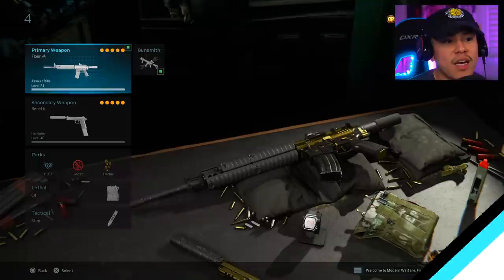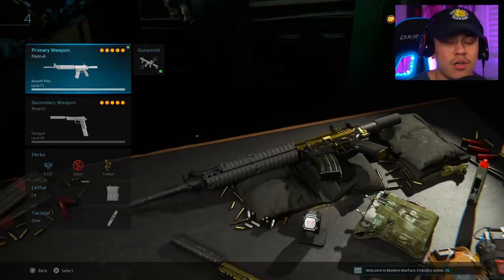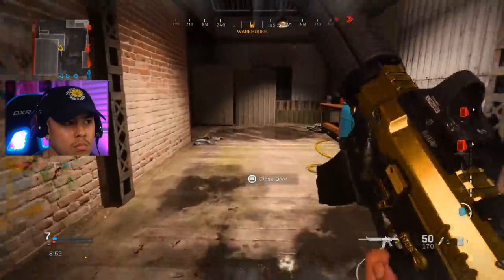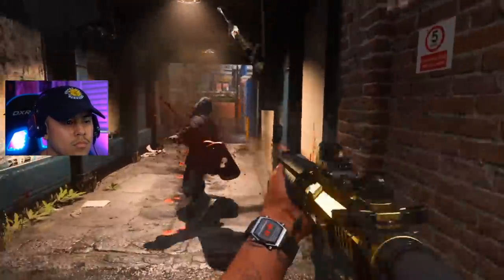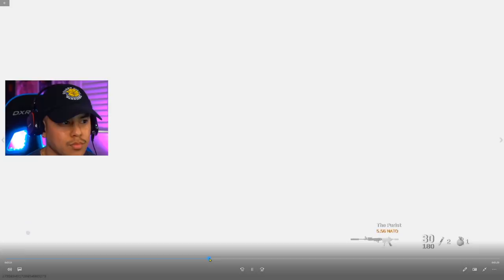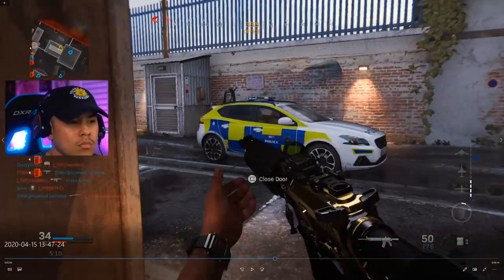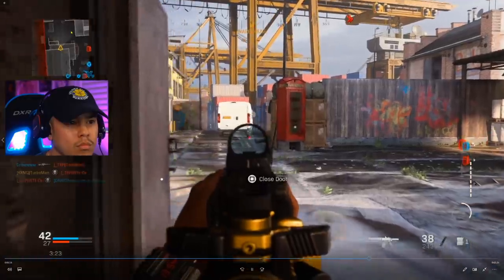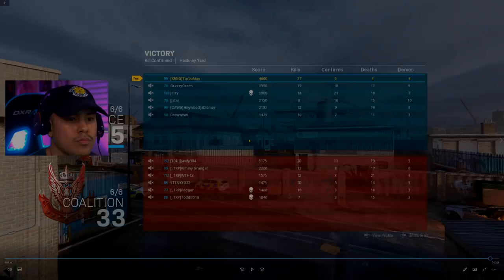MOST AGGRESSIVE M4A1 BEST CLASS SETUP! | Modern Warfare Best M4A1 Class (COD MW Best Setups)